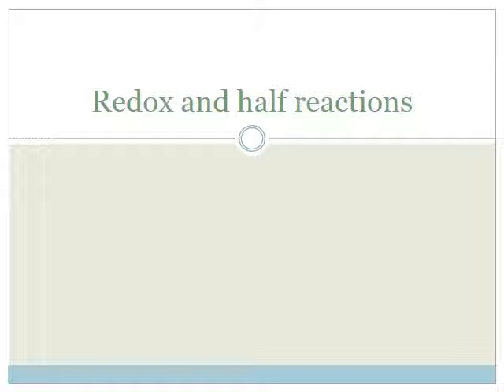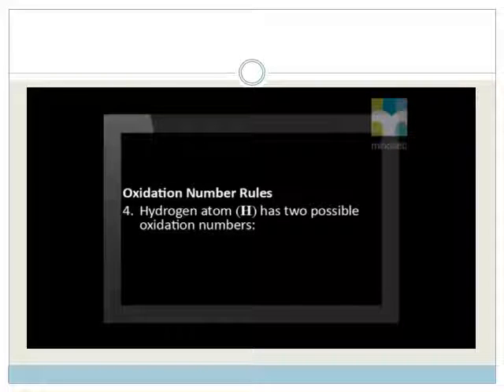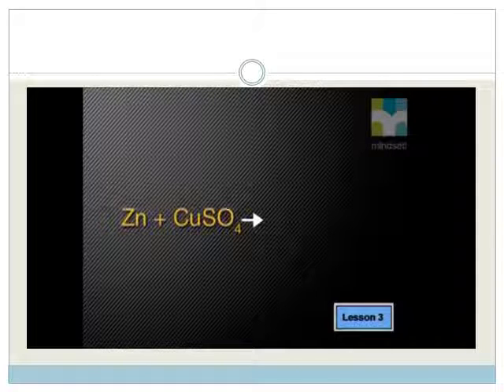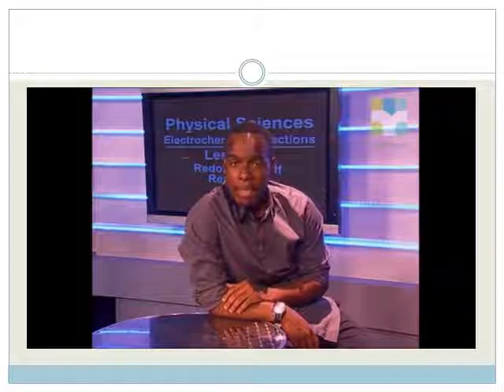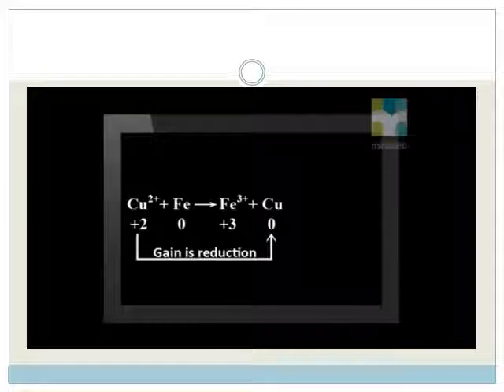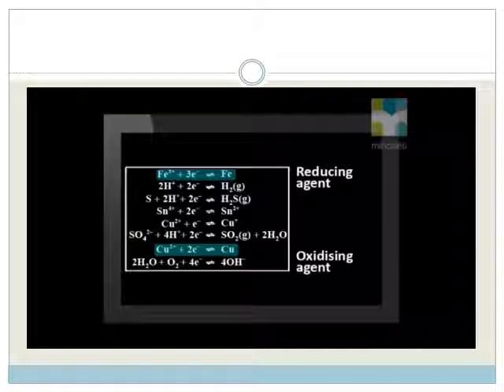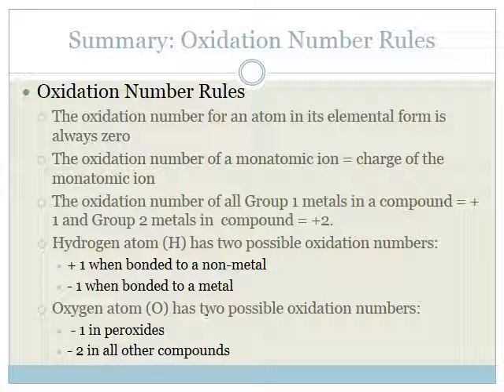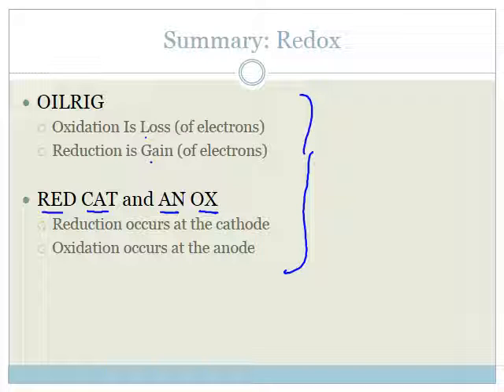week 26 lesson 3 Redox and half reactions